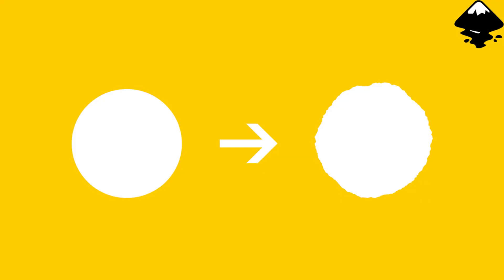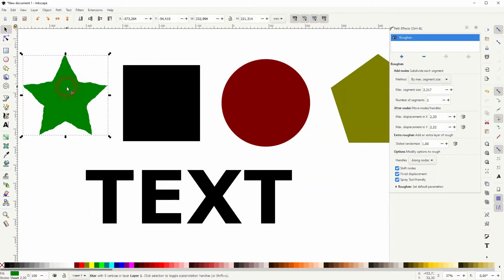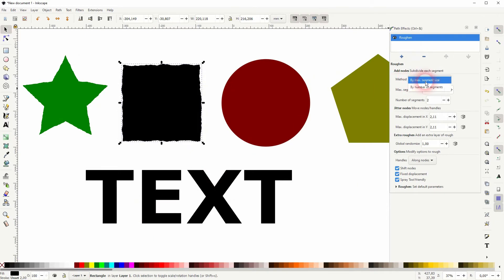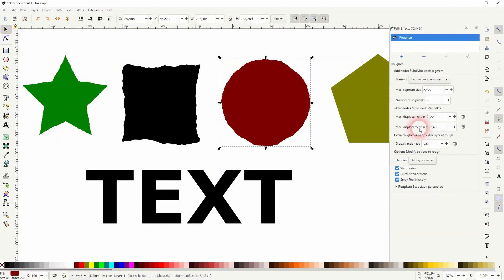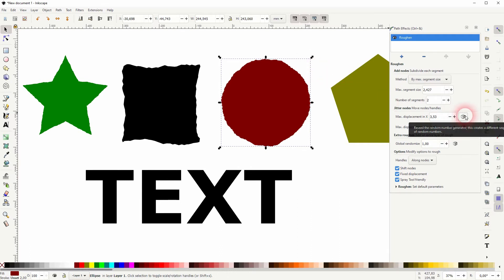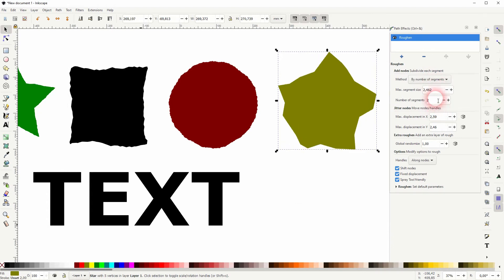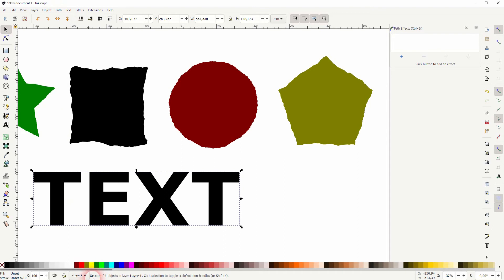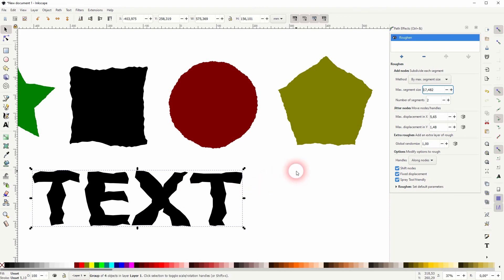How to add random wiggle lines to objects in Inkscape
In this tutorial I'll show you to create random wiggle lines in Inkscape.